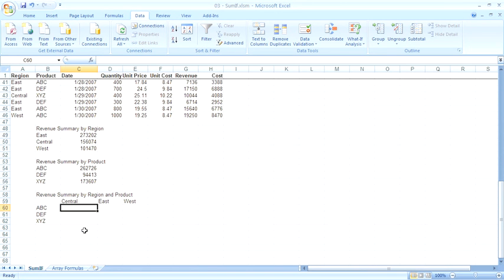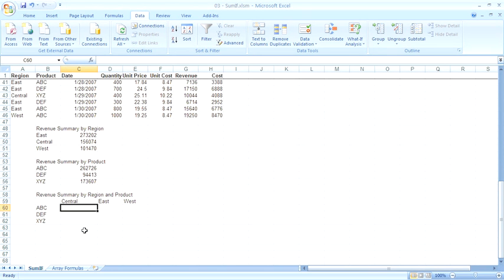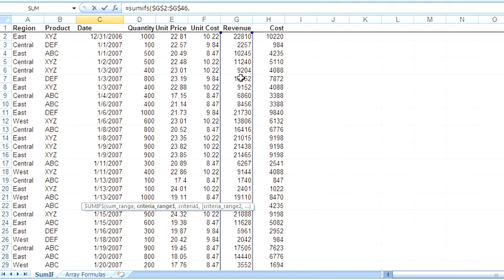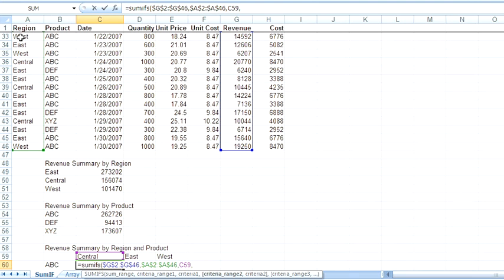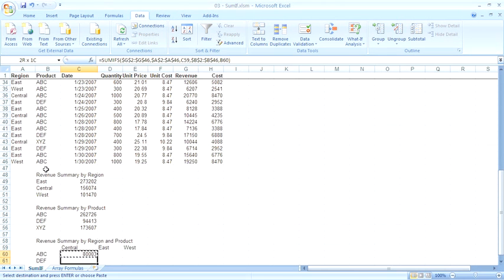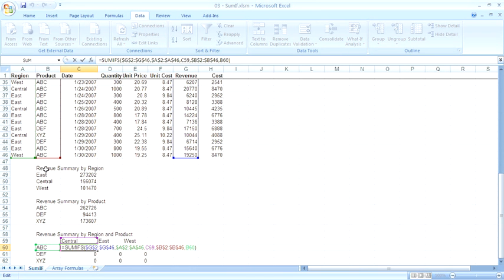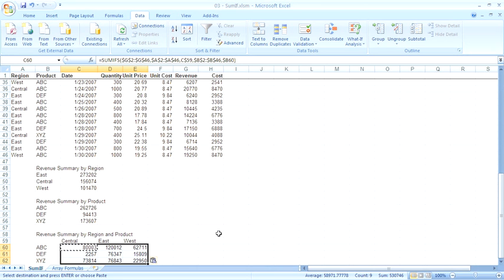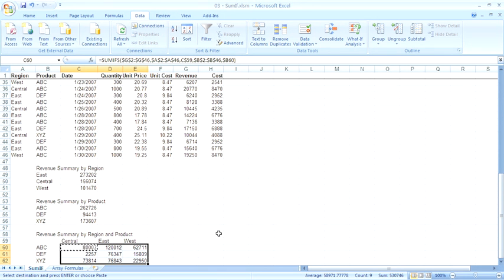M1XL07 P01 C01 L06